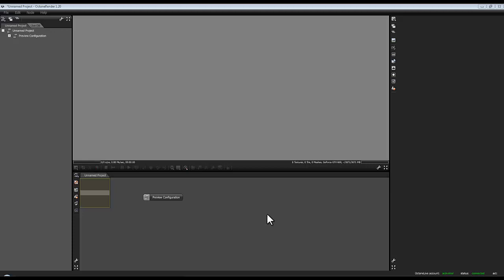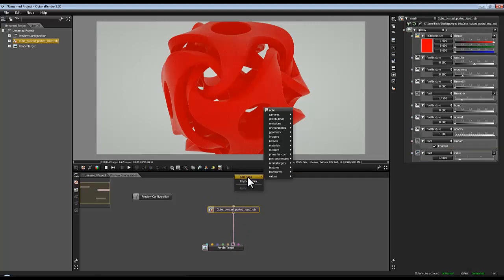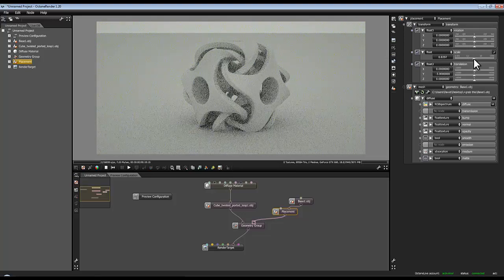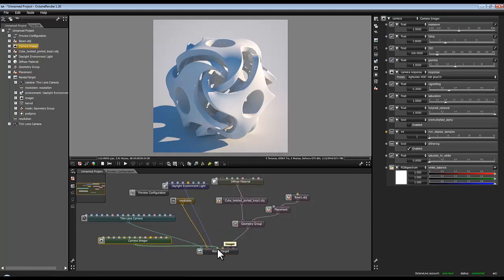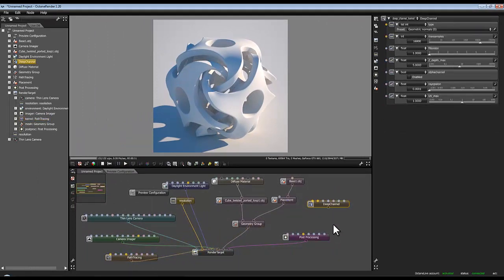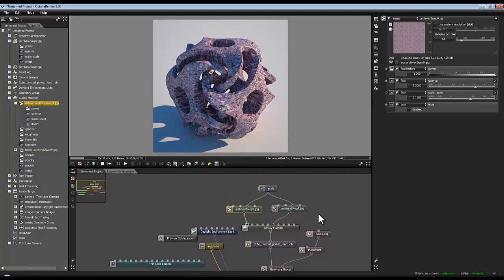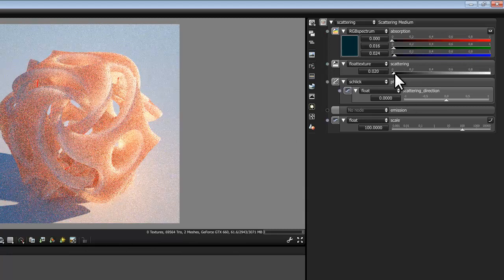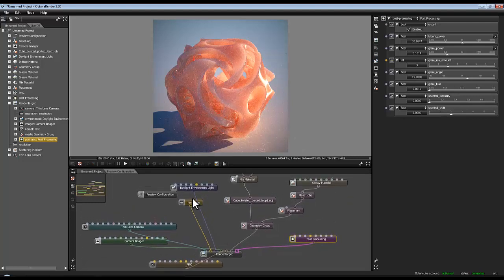Setting up a scene in Octane - by David Brinnen.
My first attempt at a little Octane tutorial.  Feedback welcome.

Better viewed in HD - some of the controls in Octane are quite fiddly and small.